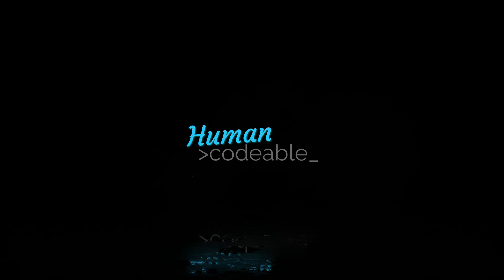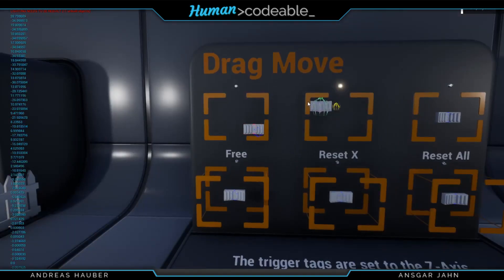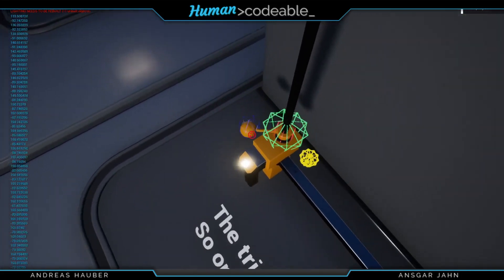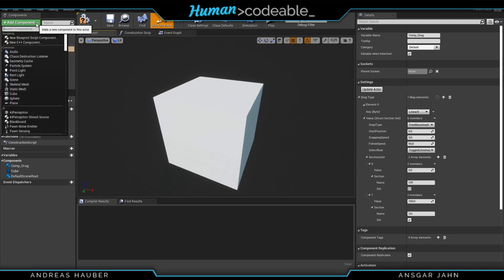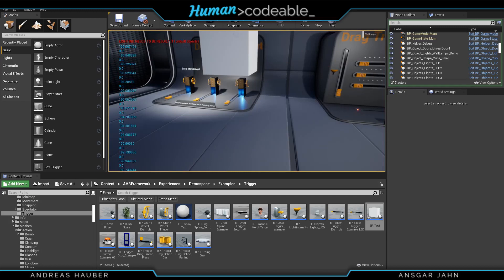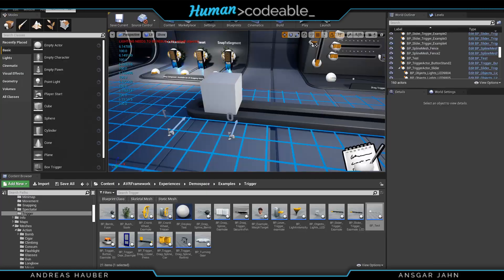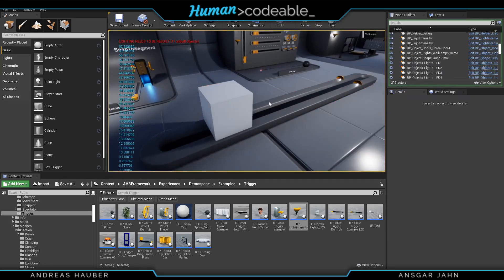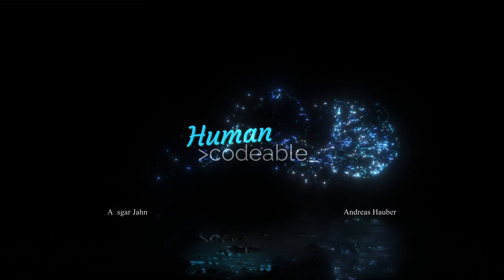Advanced VR Framework - Previewing the Drag Component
I´m going to show you the current state of the multiuser development we have been working on in the last couple of months.